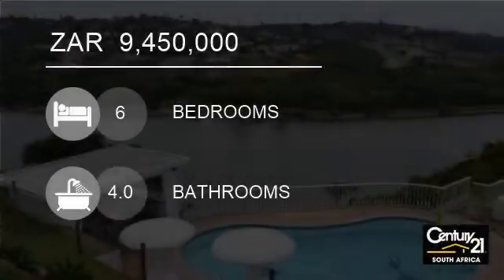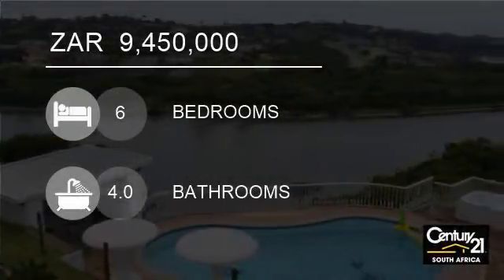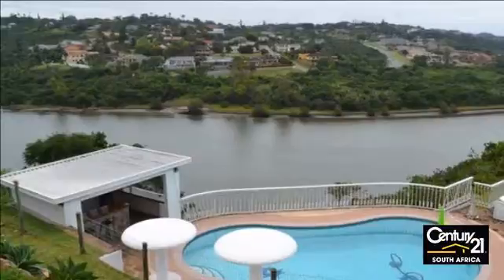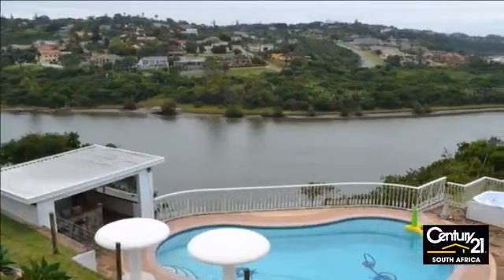6 bedroom House For Sale in Bonnie Doone, East London, Eastern Cape for ZAR 9,450,000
ABSOLUTE SCENIC GEM!Pristine, sophisticated and welcoming home.In a scenic setting above the Nahoon River. This immaculate home is tatefully appointed to offer a luxurious and comforting sense of tranquility. A terraced garden with playground, swimming pool, poolside bar/lapa and large undercover patio looking over the Nahoo...